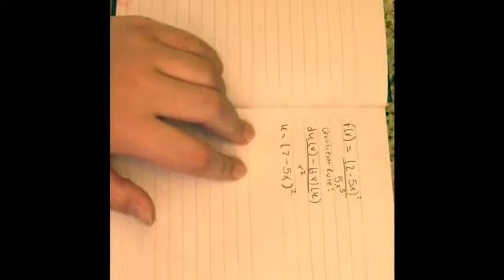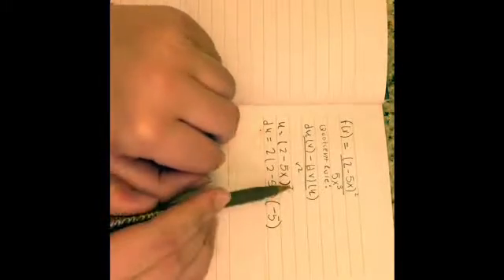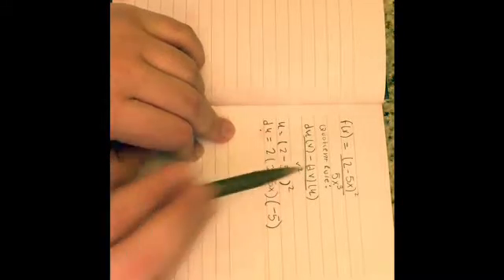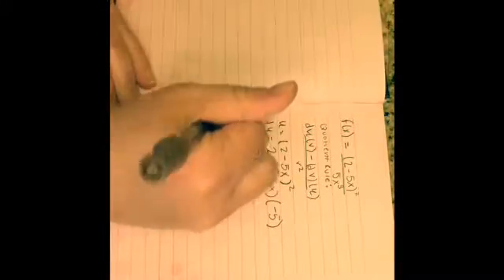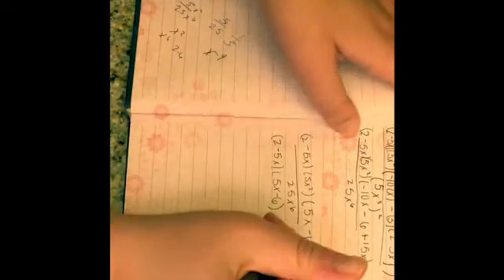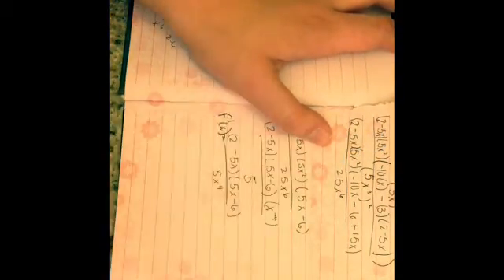Finding Derivatives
Here is my video for Module Three! Enjoy!